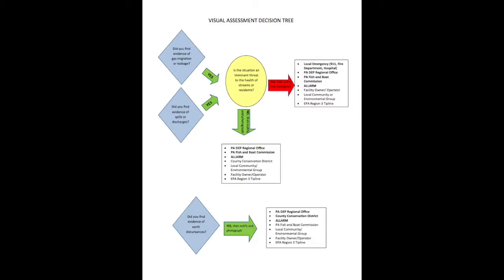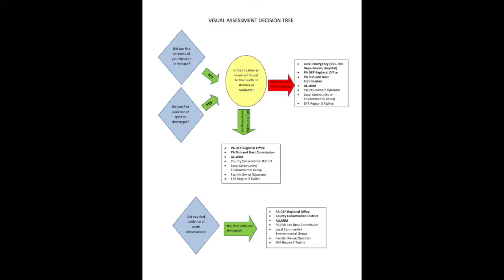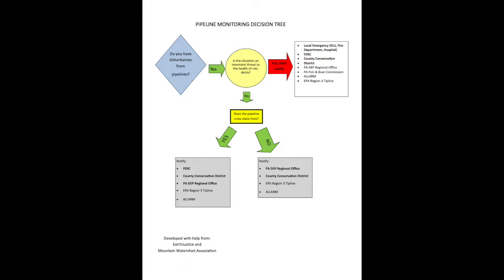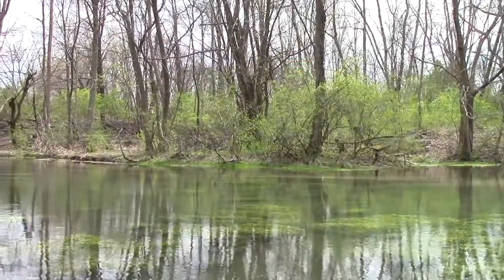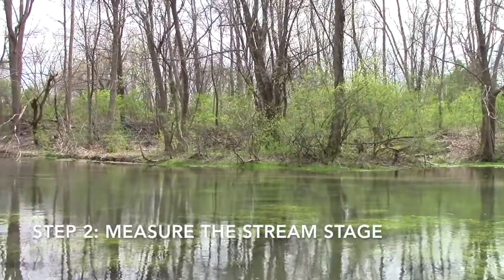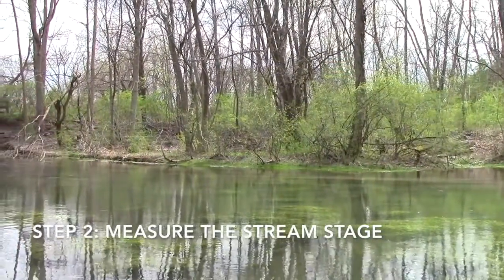Shale Gas Weekly Monitoring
Whether you need a refresher of the monitoring protocol or are interested in becoming a monitor, ALLARM walks through the steps of weekly monitoring for volunteers in the shale gas program.